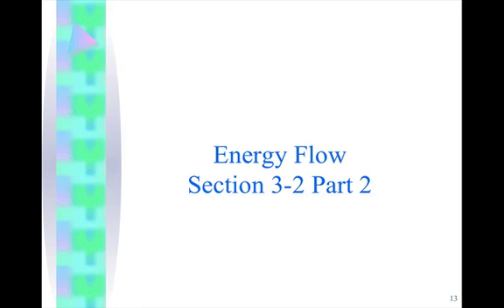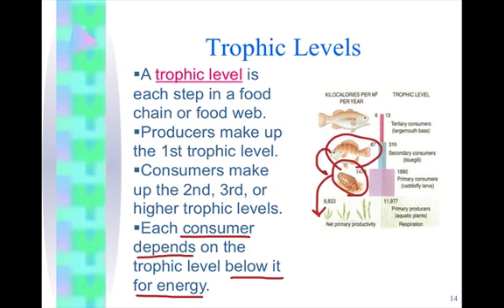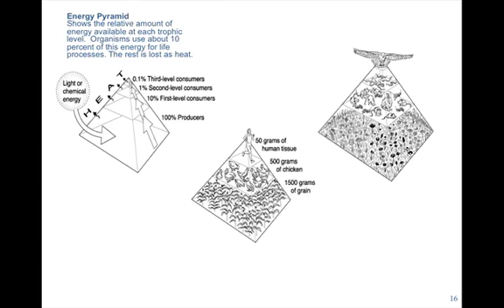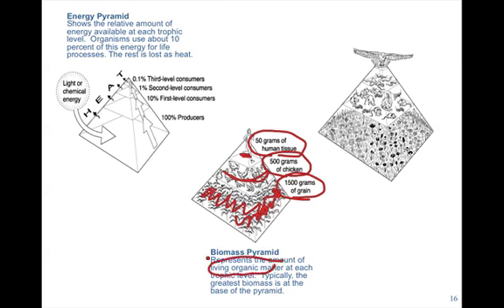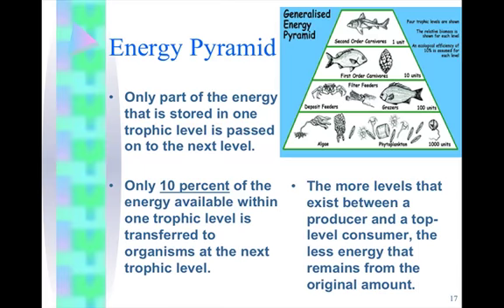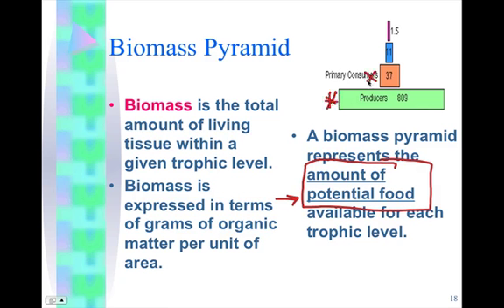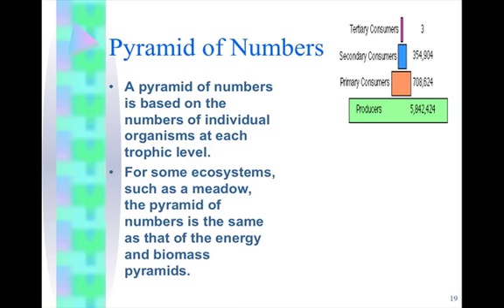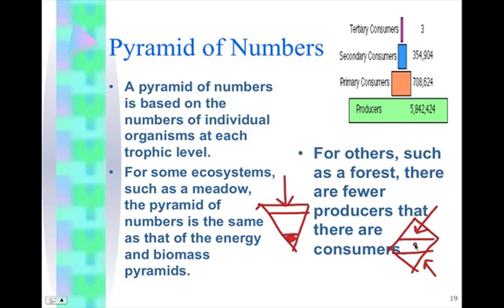Sec. 3-2 Part 2 Energy Flow